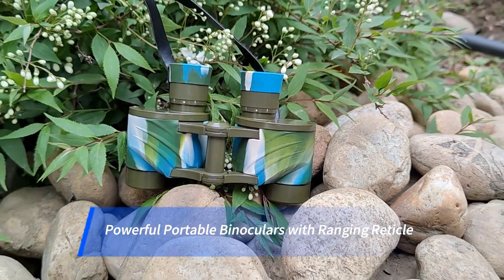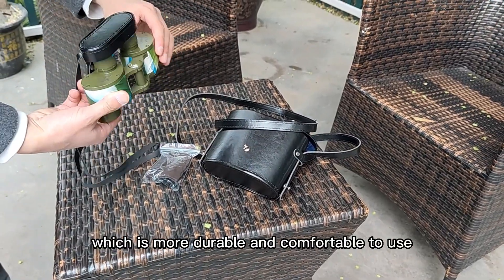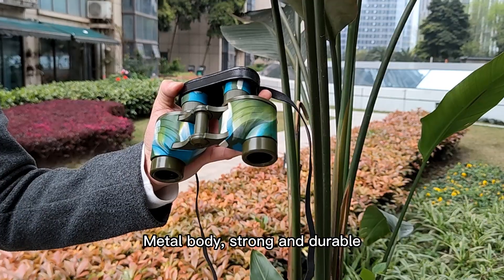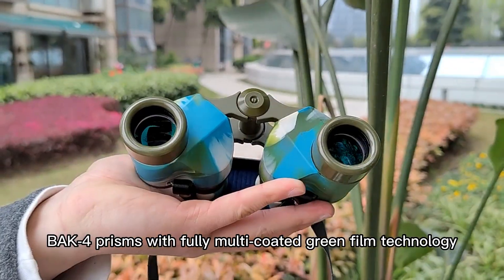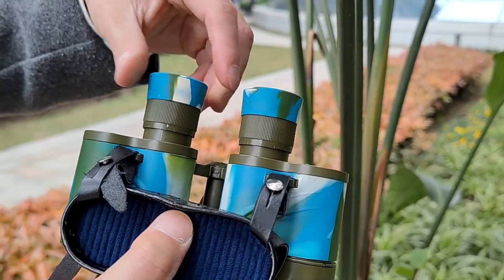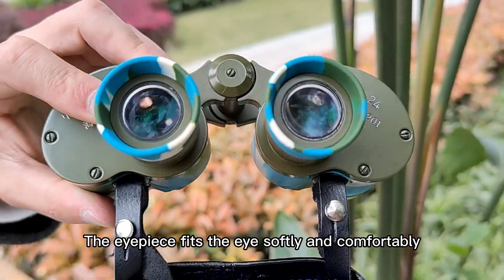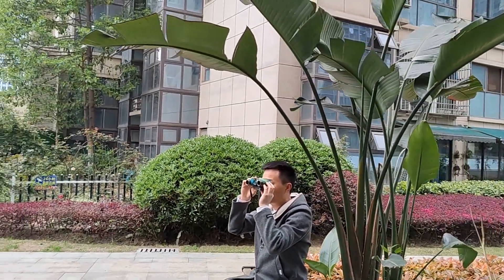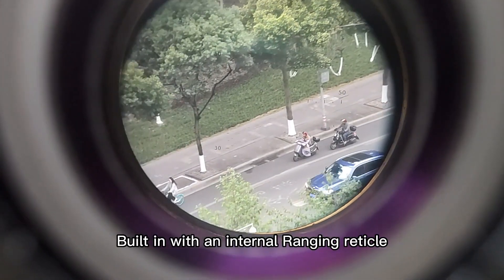Powerful Portable Binoculars with Ranging Reticle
Metal body, strong and durable, yet lightweight for outdoors man and adventure seekers.
Christina Yi, sales manager
Skype: beautyqueenchristina